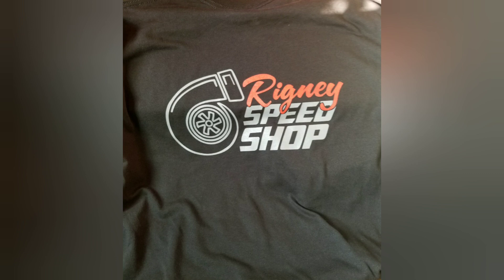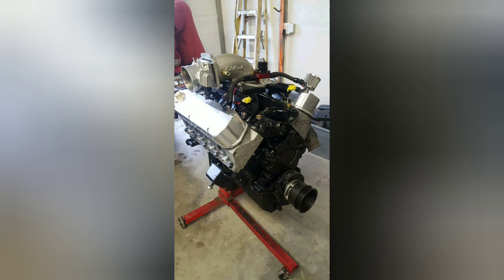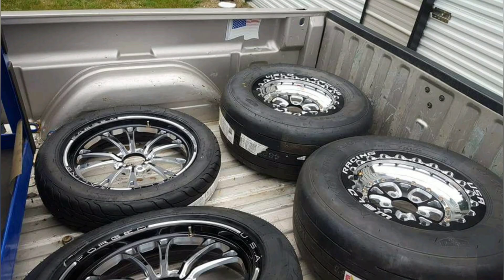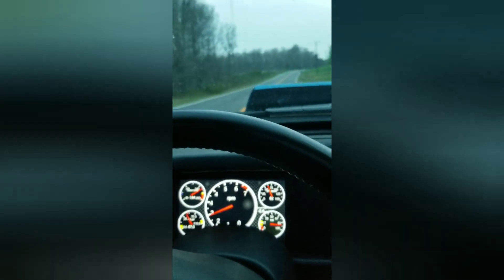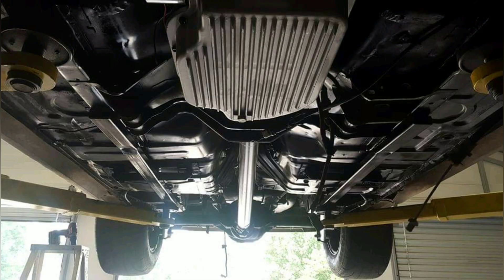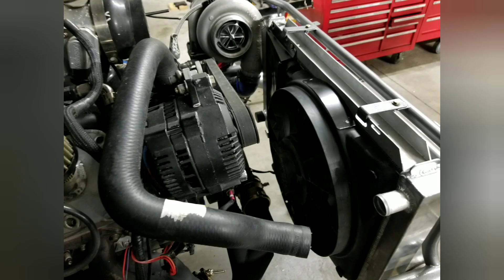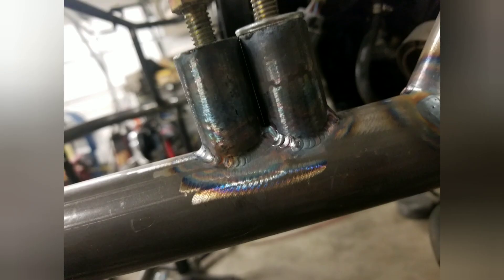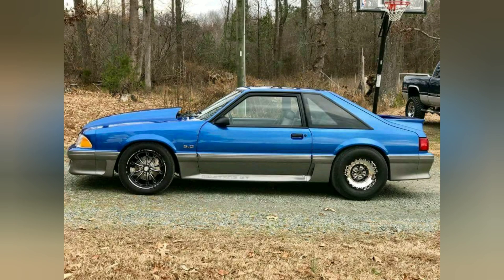Turbo mustang gt build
Turbo foxbody mustang gt Holley efi Jose Zayas billet turbo.